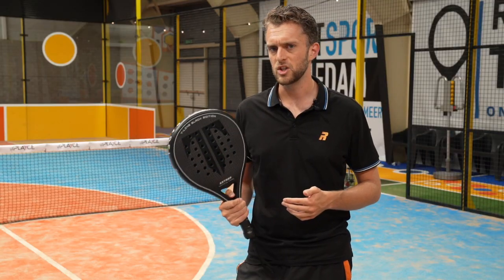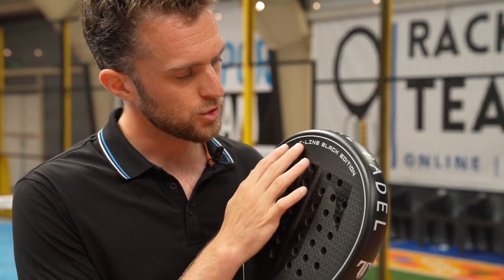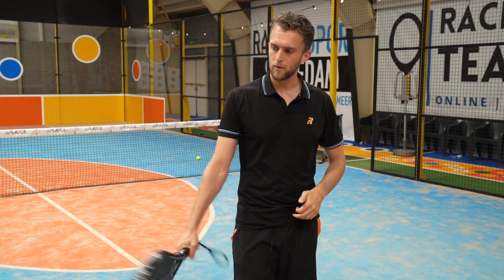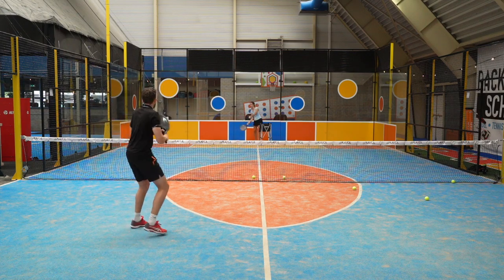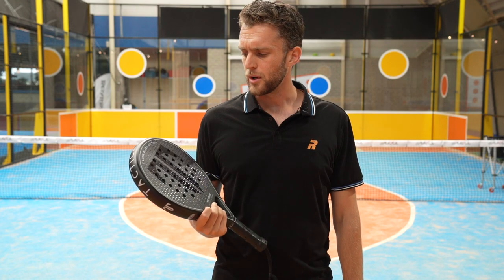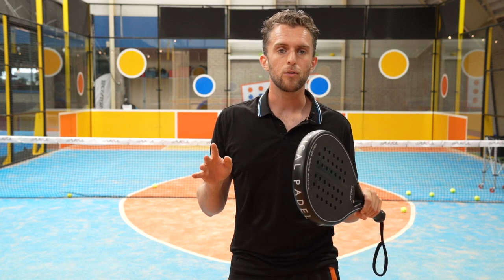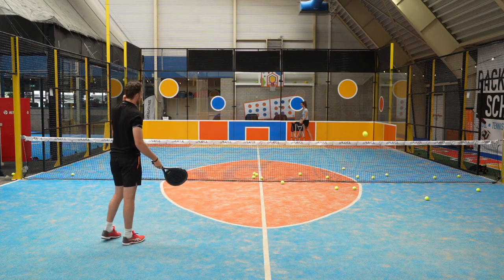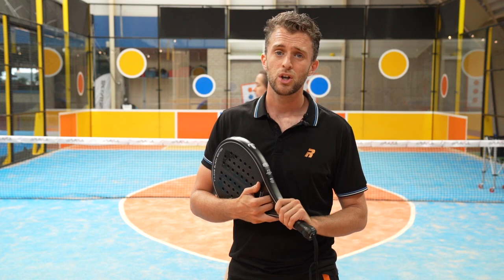Padel Racket Test - Black Katana by Tactical Padel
Hello and welcome everybody!
Today we test the Black Katana by tactical padel.

If you would like to buy the black Katana you can go to racketteam.com
Vamoooos